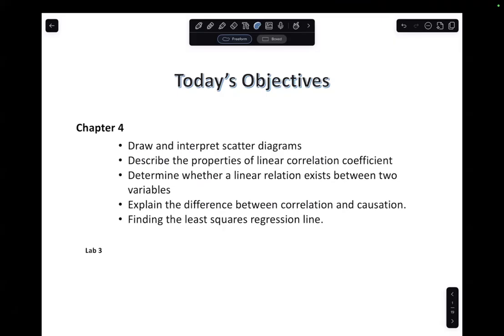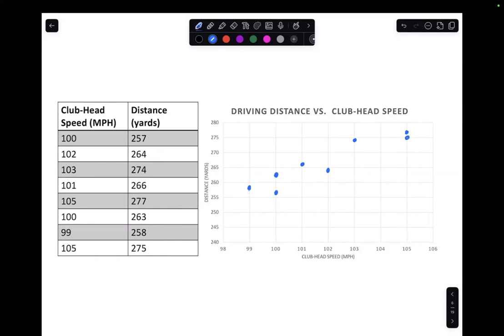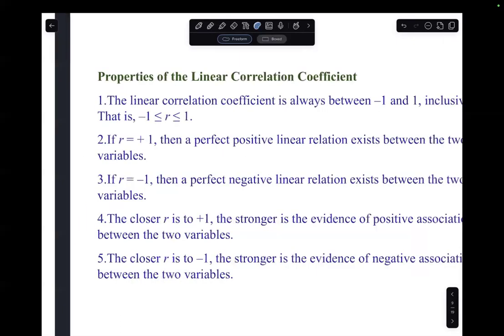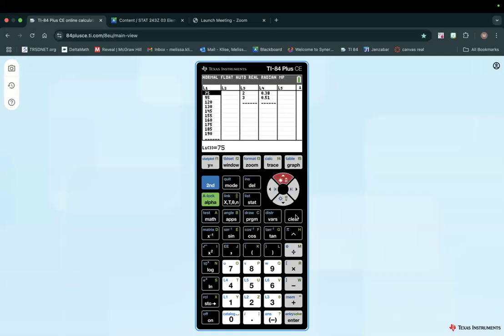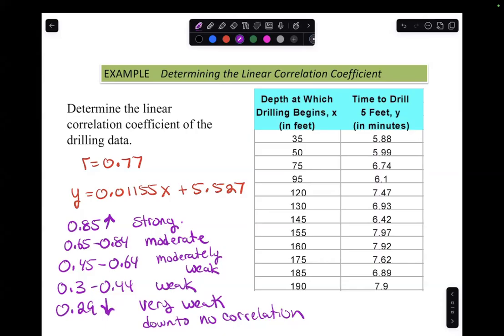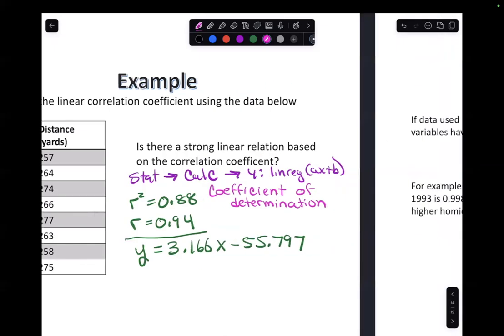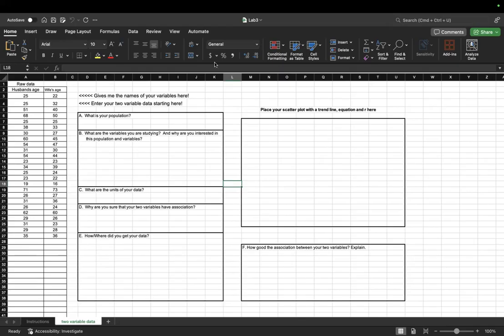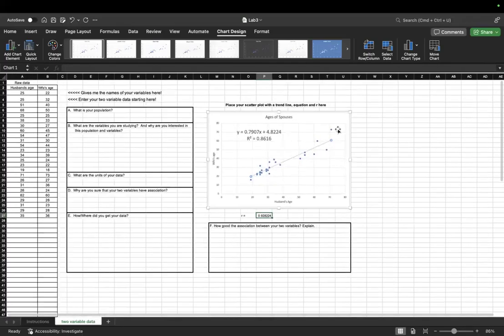01/23/25 STAT243Z Thursday Week 3 Zoom Meeting Chapter 4 and Lab 3